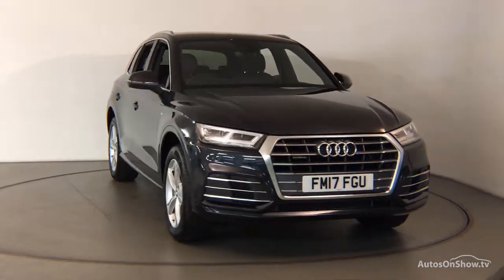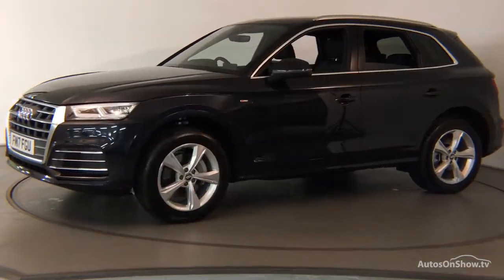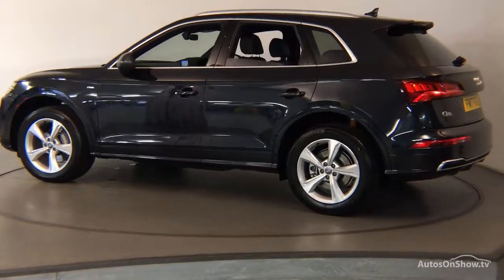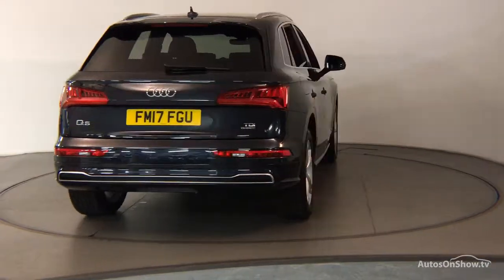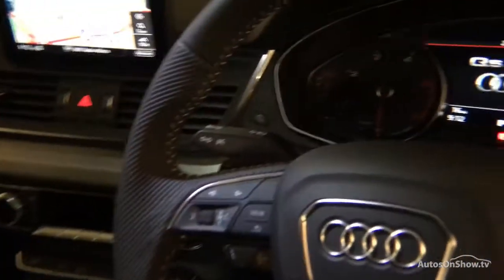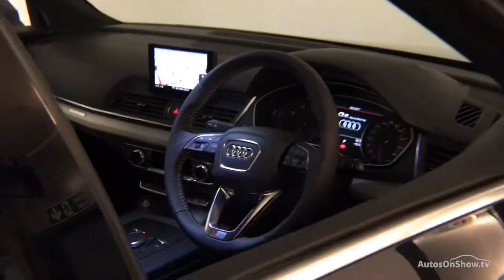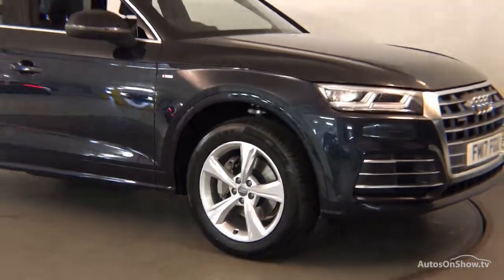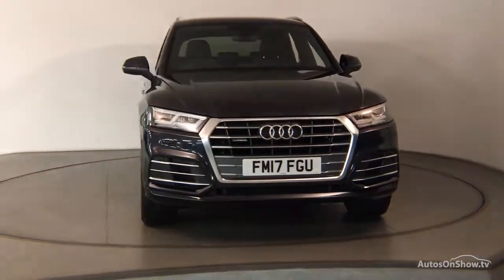FM17FGU Audi Q5 S line TDI Quattro 190 PS S tronic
Audi Q5 S line TDI Quattro 190 PS S tronic